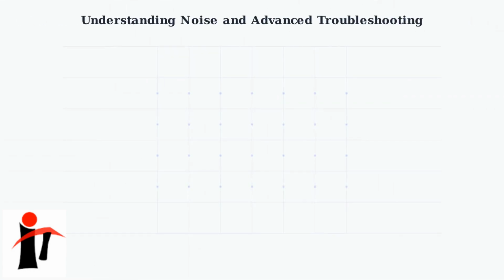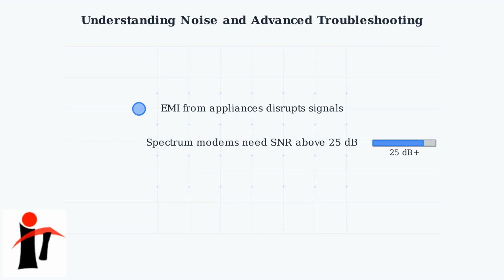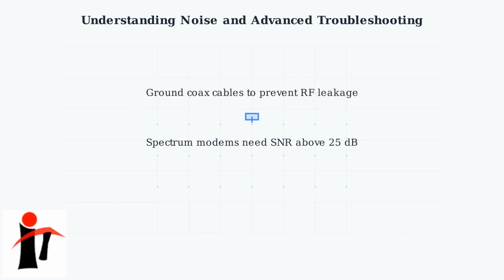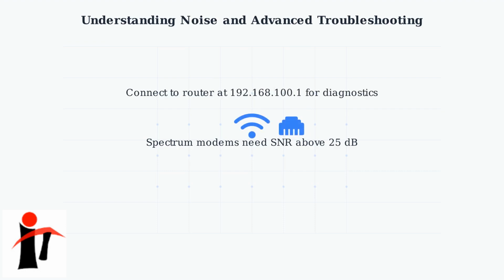How to Fix Spectrum Router and Modem Keep Disconnecting – Coax, Splitters & Noise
📶 Learn how to fix Spectrum routers and modems that keep disconnecting due to coax issues, splitters, or signal noise.
🔧 Step-by-step troubleshooting to check cables, connectors, and interference for stable connectivity.
⚡ Tips to optimize setup, reduce disruptions, and maintain a reliable internet connection.